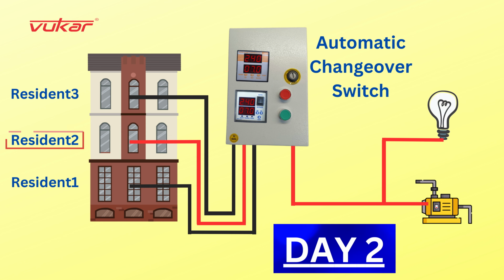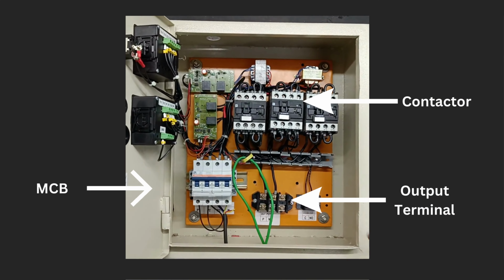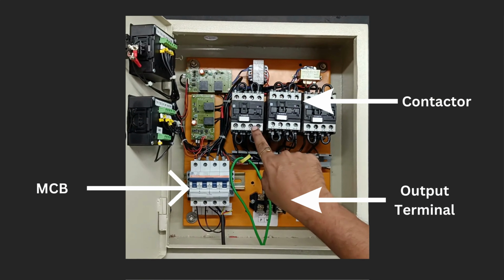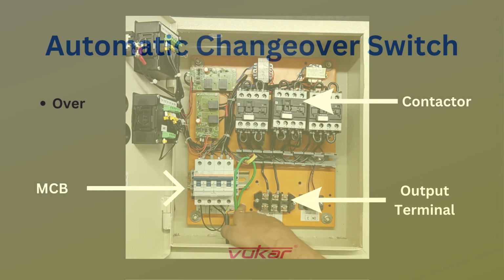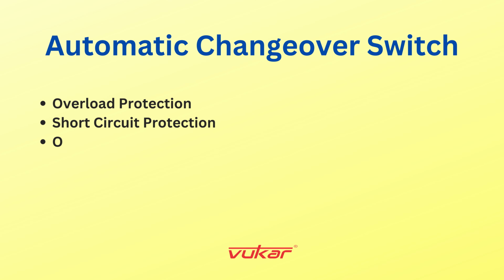Custom Automatic Changeover Switch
Custom Automatic Changeover Switch is used to distribute the load equally between each input power.

It monitors the power and provides overvoltage protection, under voltage protection, short circuit protection and overload protection.

Automatic changeover switch is custom designed as per client's requirement.